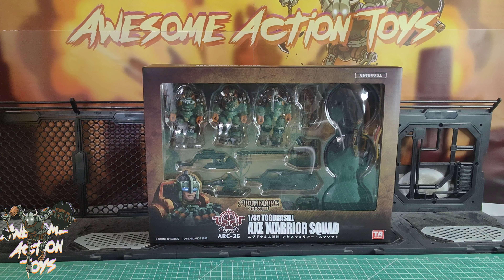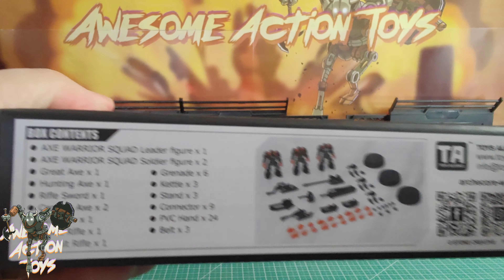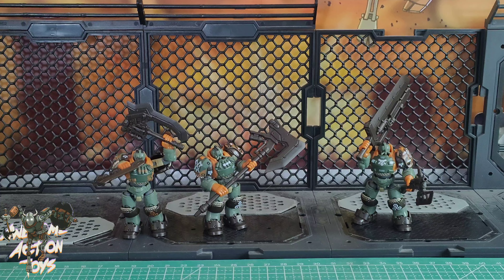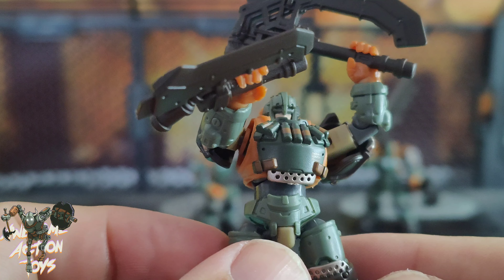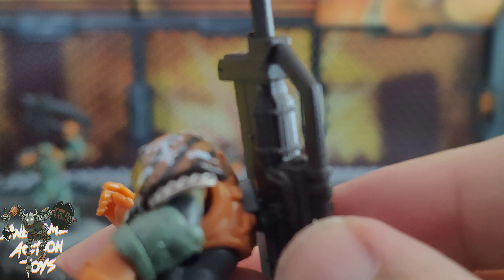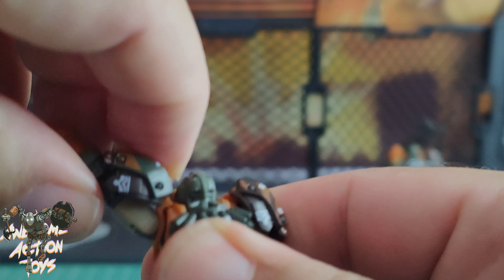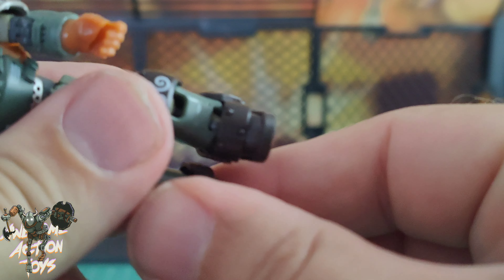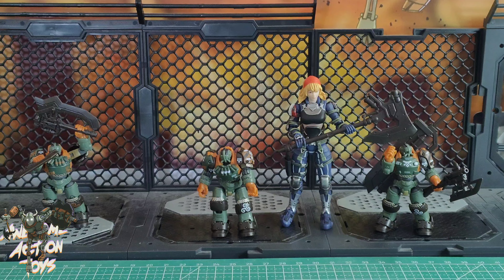Archecore Axe Warrior Squad (Yggdrasill) 1:35 scale action figure set. Another Fantastic release.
More great Archecore action figures with awesome 1:18 scale action figure compatible accessories! Discount links and codes below.

00:00 intro
00:24 box
01:11 first look
01:18 accessories
02:36 close lookTimestamps
04:30 articulation
05:42 size
06:24 accessories with 1:18 scale